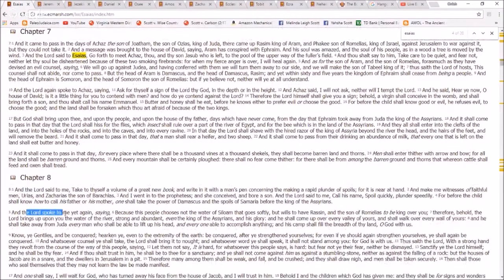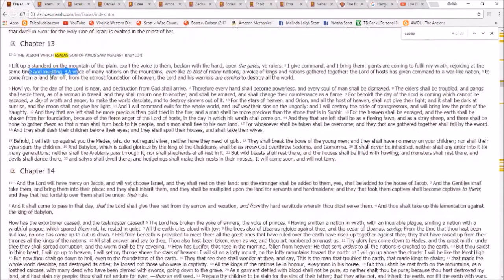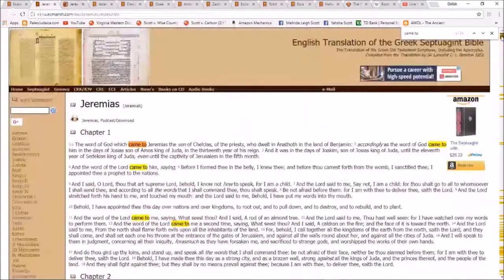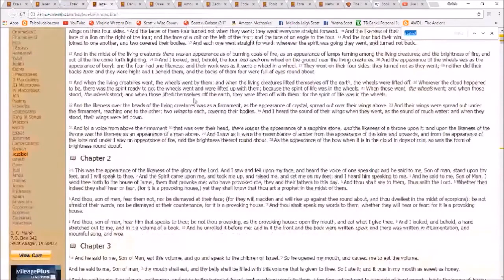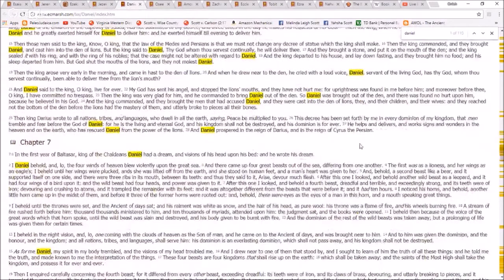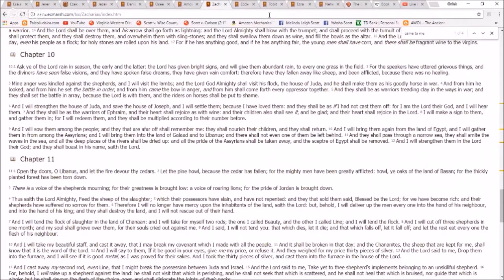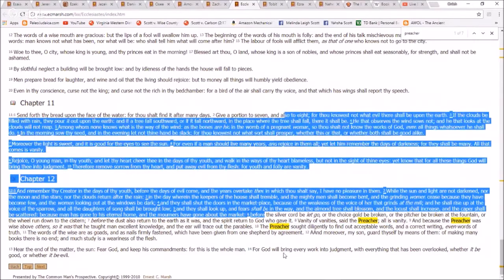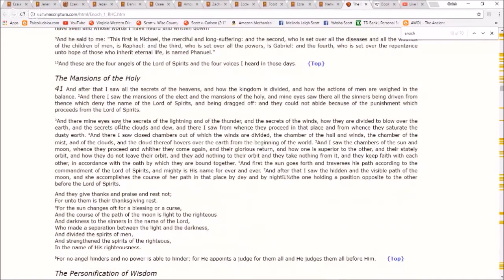Corruptions in the Writings of the Prophets: 1st Person vs 3rd Person